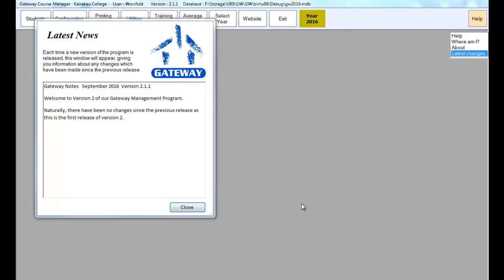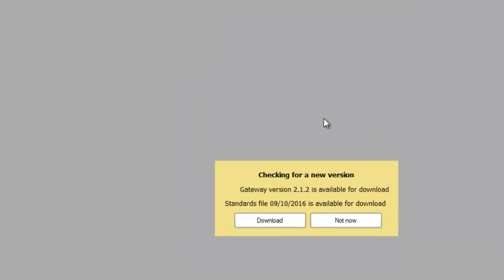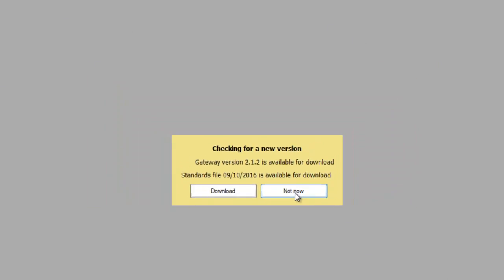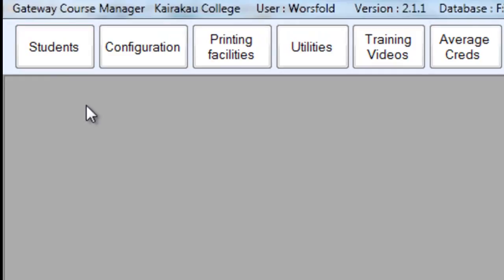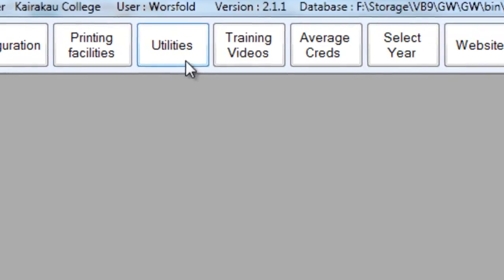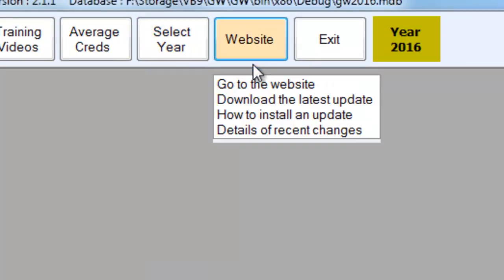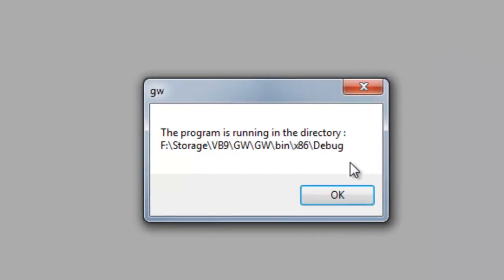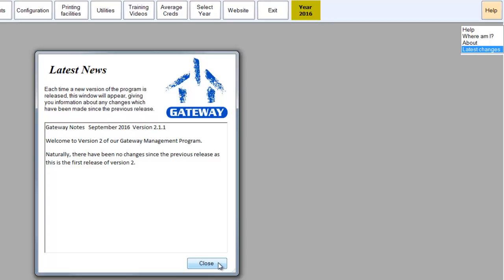Gateway 2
The main screen in Gateway 2